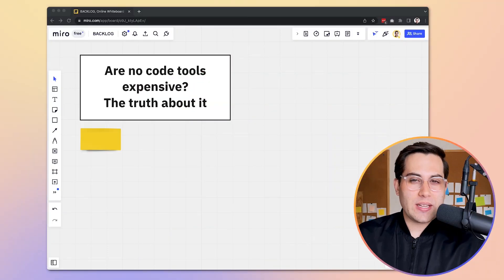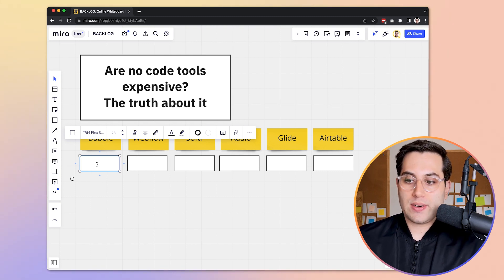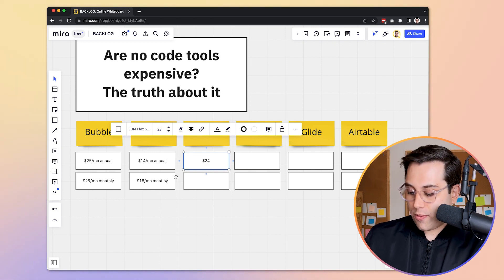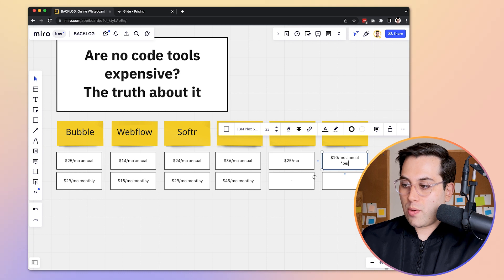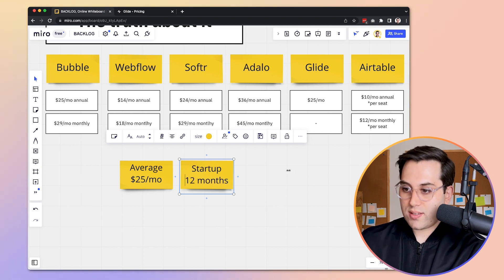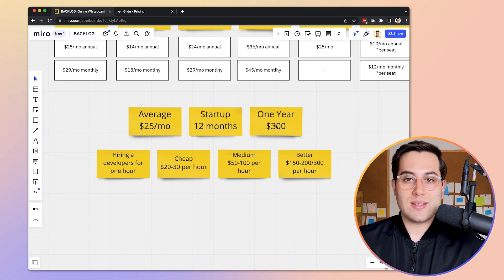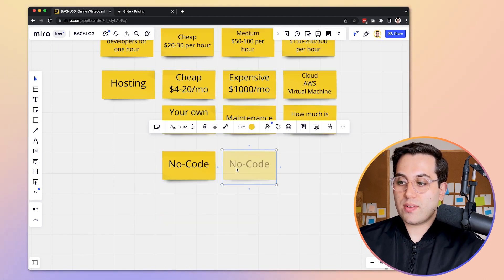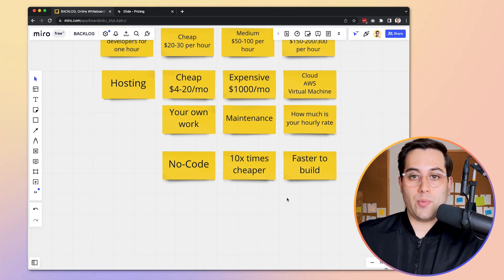Are NO-CODE tools EXPENSIVE? (The TRUTH About It)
If you ever wondered whether No-code tools are expensive or not then you must watch this video as we will be breaking down exactly that!

Timestamps:
00:00 - Intro
00:51 - Tools we will be comparing
02:07 - Bubble.io pricing
03:05 - Webflow pricing
03:30 - Softr pricing
03:56 - Adalo pricing
04:23 - Glide pricing
04:43 - Airtable pricing
06:08 - Are no-code tools worth it?